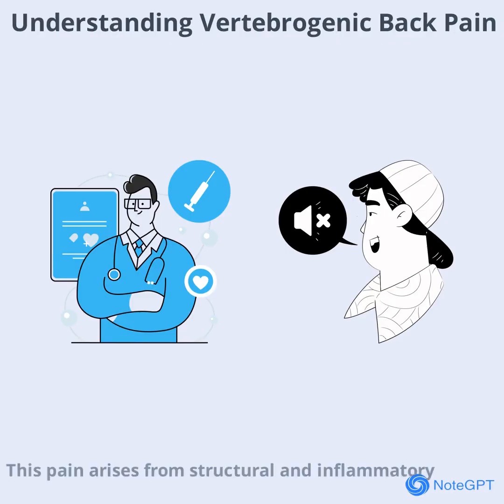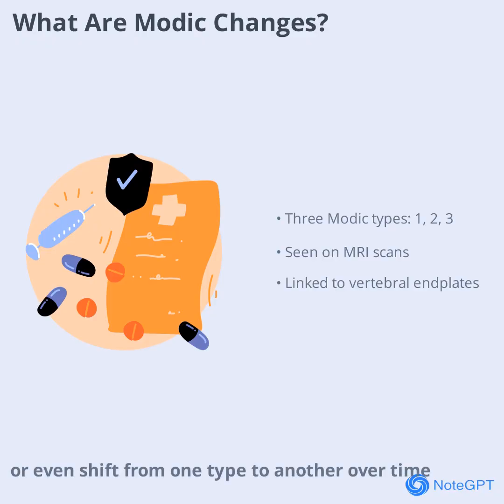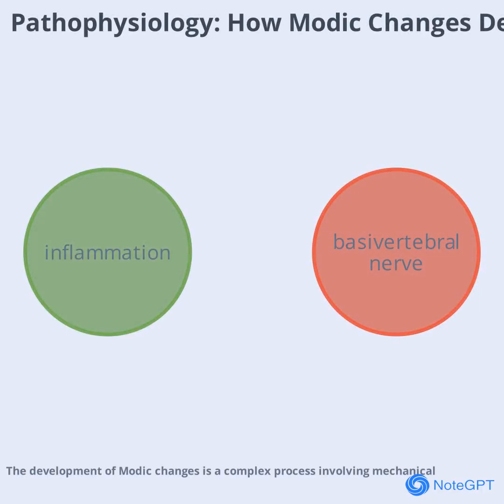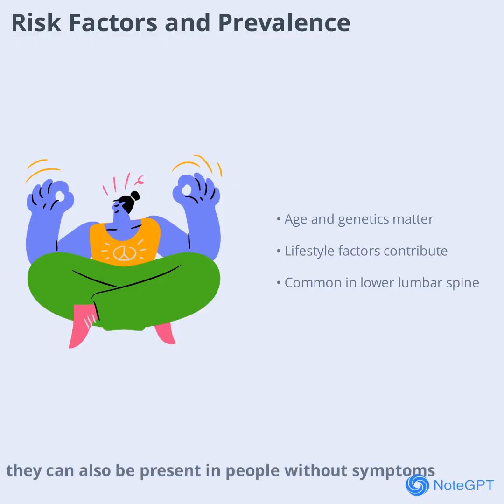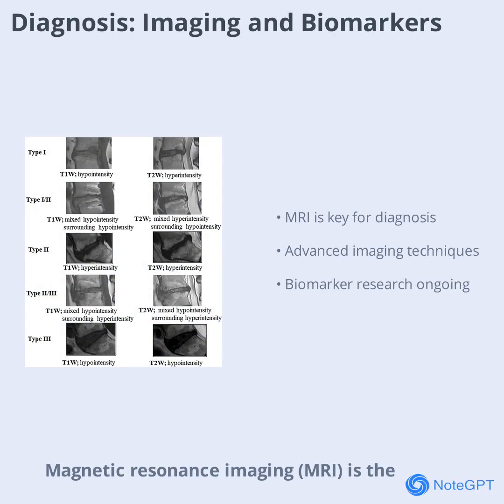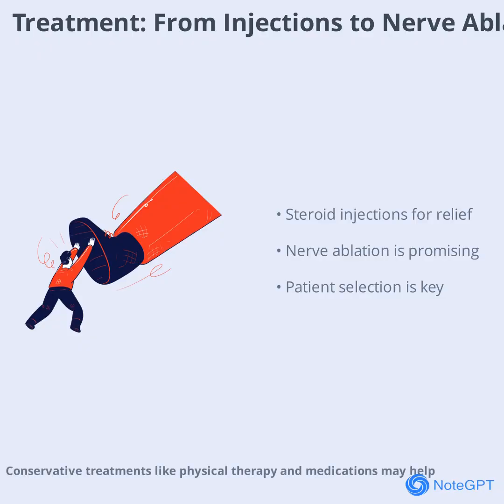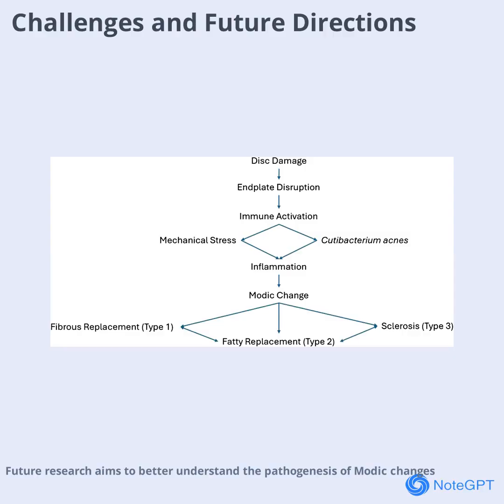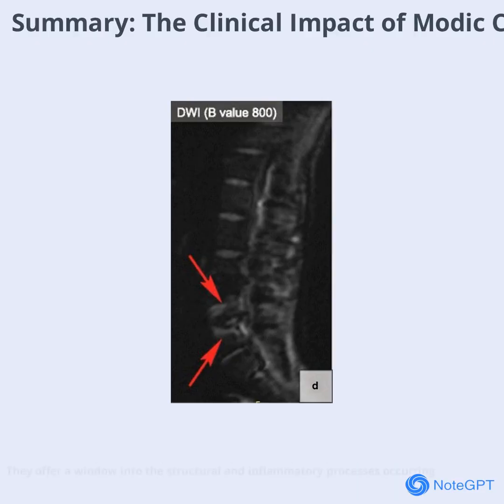Modic changes and their role in vertebrogenic back pain